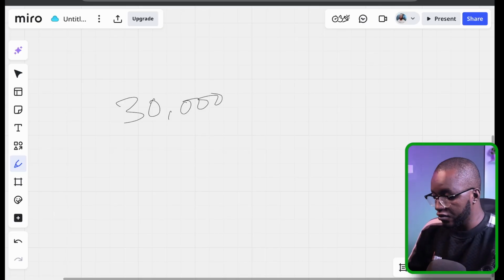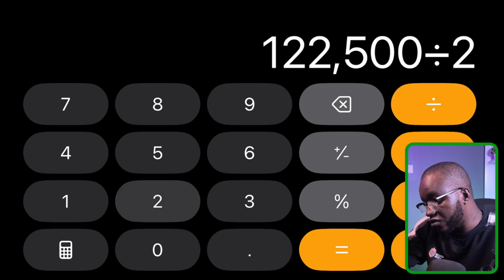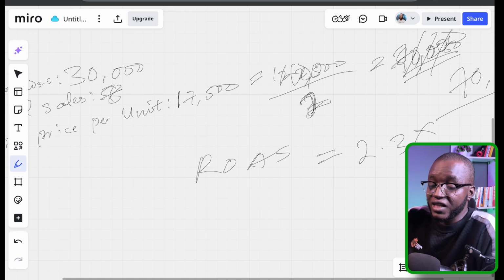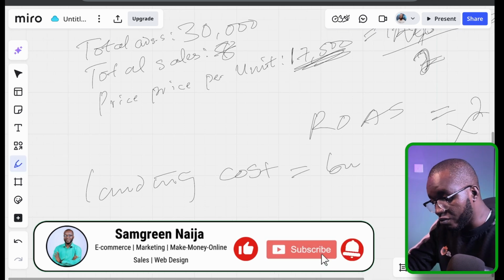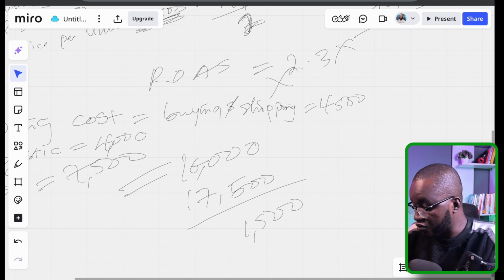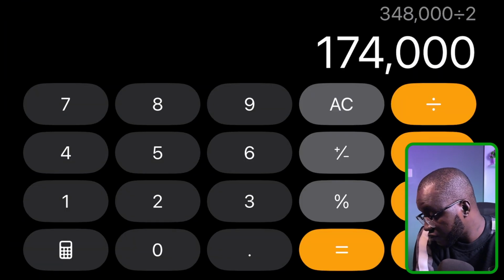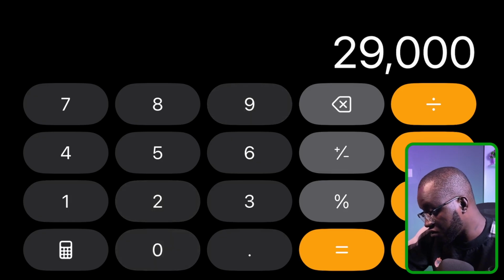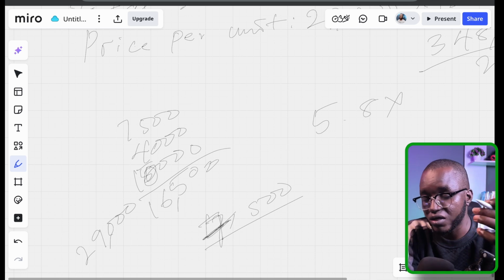How to Test & Validate a Winning E-Commerce Product (Step-by-Step 2026)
Tired of guessing which product will sell? In this video, I show you a simple, repeatable validation system to prove demand before you waste money on inventory or ads. We’ll research, test, and read the right metrics so you can launch with confidence.

⏩ *E-commerce Success Starter:* The Step-by-Step Beginner’s Blueprint to Launching a Successful E-commerce Business

💰 *Ecom Scaling Blueprint:* For ecom business owners earning ₦500K–₦3M/month and feeling stuck — this is your step-by-step plan to hit ₦5M monthly and above.
★☆★ Helpful Resources ★☆★
⏩⏩ Your First 1M Naira/$1k Journey: The exact blueprint on how to make your first 1 million naira/$1k online in the next 90 days

🛒 Grab the free PDF of 7 Best China to Nigeria Shipping Companies

My Paid Programs
➜ ➜ ➜ The exact step-by-step formula I use to find delivery agents who deliver my e-commerce products faster and cheaper anywhere in Nigeria.

🏆 How To Find Winning/Hot Selling Products That Will Make You 7-Figure Monthly
➜ ➜ ➜ How I Find Winning E-commerce Products Under 72 Hours Using the Secret Formula. Only 7% of people in the Mini Importation & Dropshipping business Know About

✅ How To Pay On 1688 Without Alipay | How To Pay On 1688 From Nigeria | Pay On 1688 With Your Card

✅ How To Download & Register On 1688 | How To Register On 1688 | How To Register 1688 Account For Free

✅ How To Buy From Aliexpress In Nigeria - How To Order From Aliexpress And Ship To Nigeria

HIRE ME!